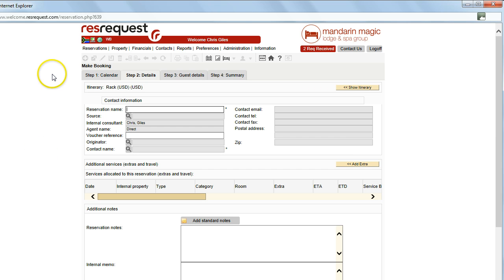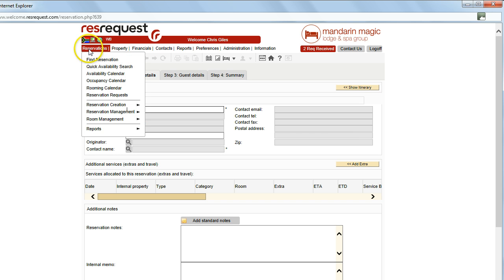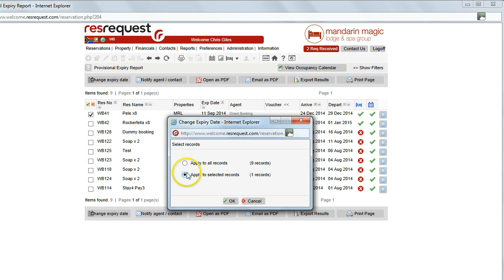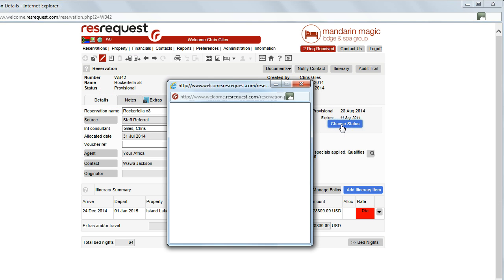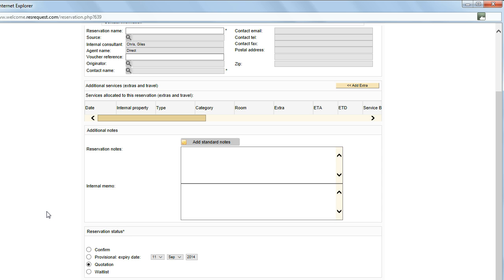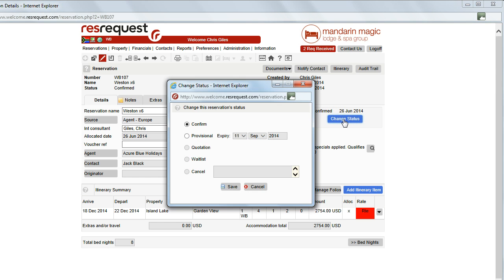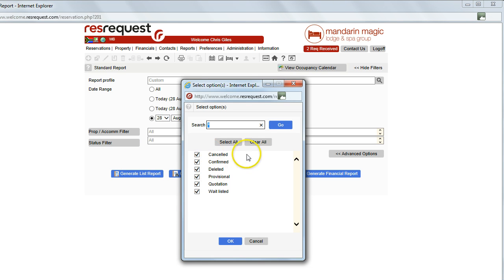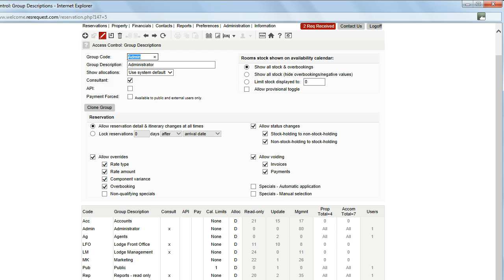Understanding the booking status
Learn what each status means, how it affects availability and some important status processes to implement in your reservation team.